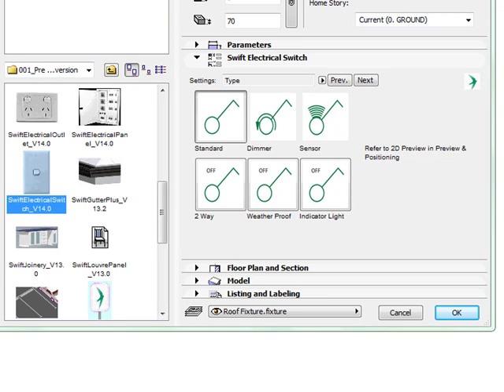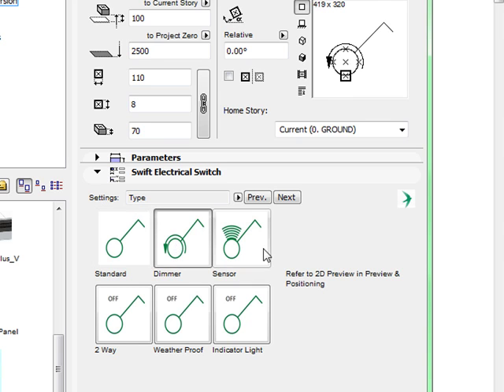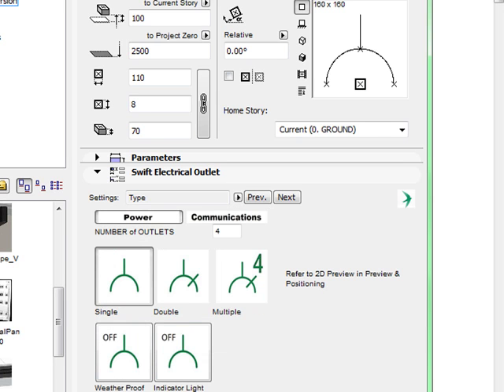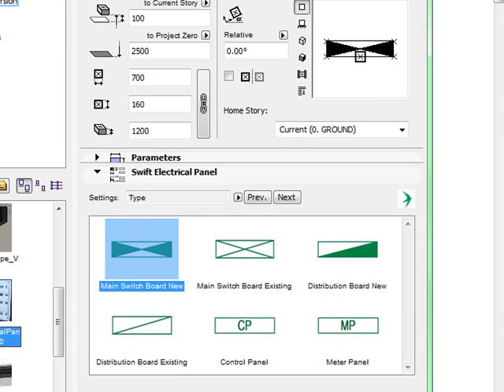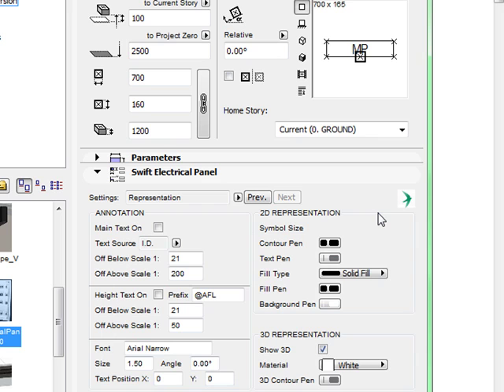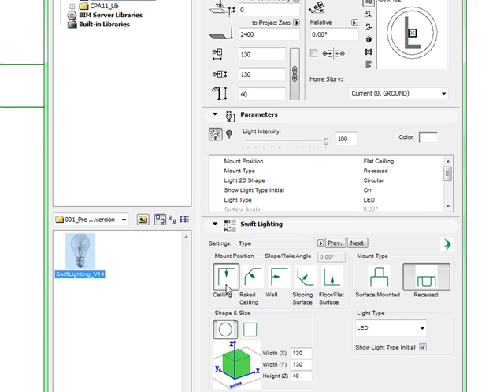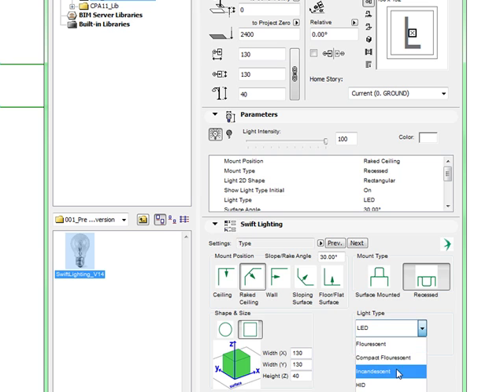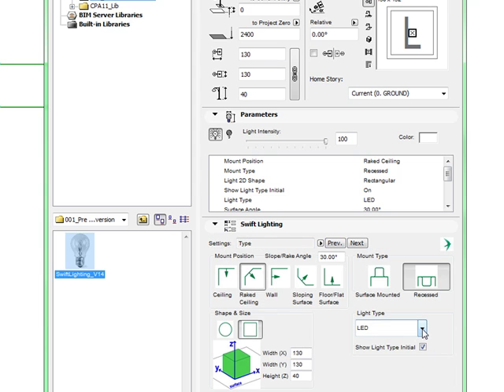021 SwiftElectrical YT